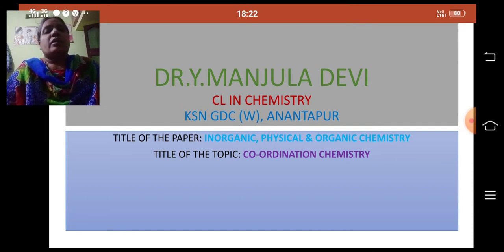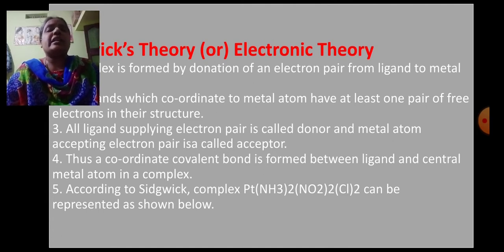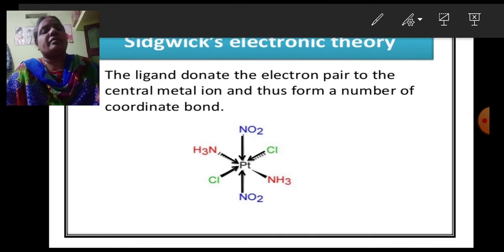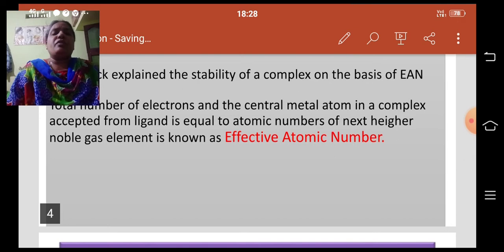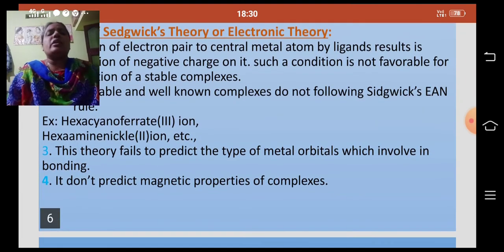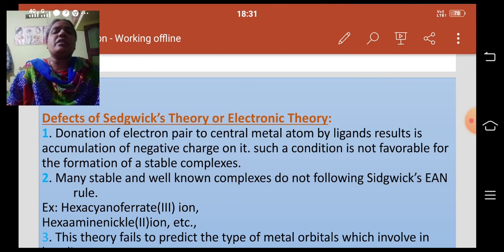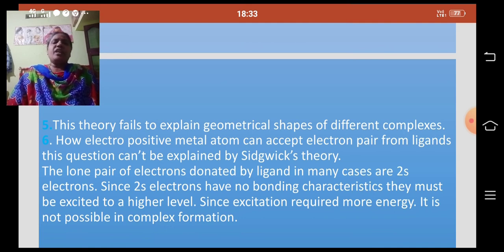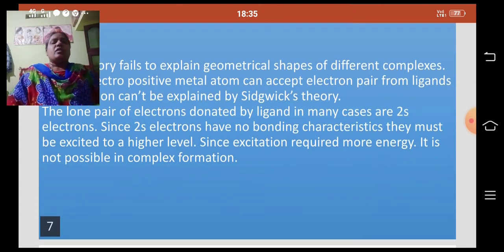CO-ORDINATION CHEMISTRY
sidgwicks theory